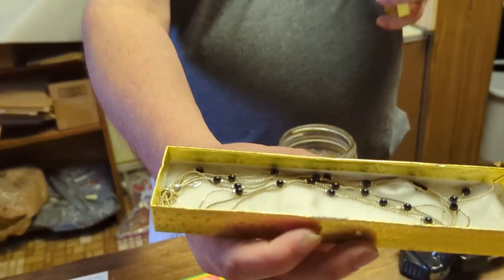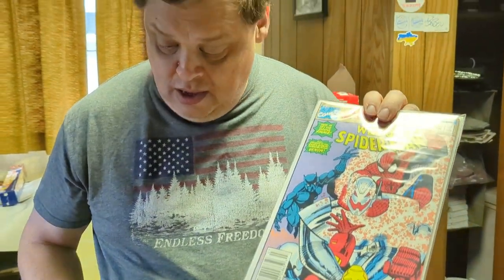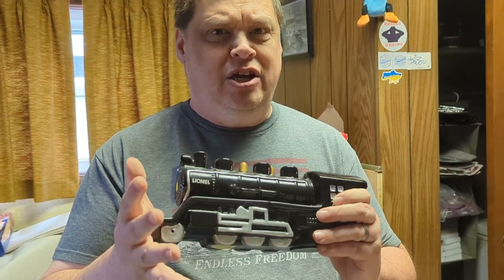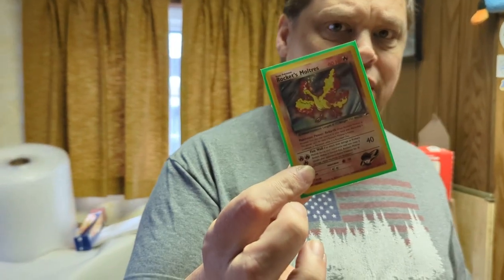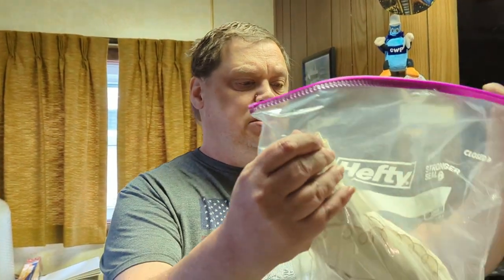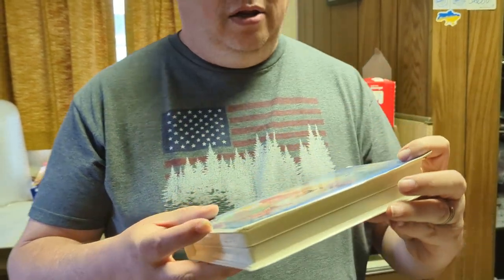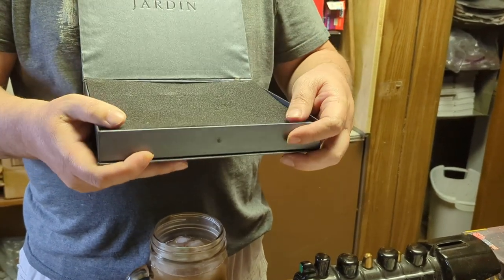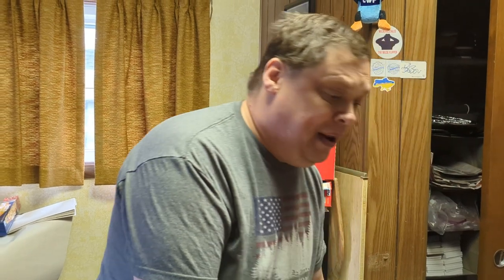Planes Trains and Rock n Roll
Dave and Lisa are the Wilde Flippers. What's been going on? We've got a wide variety of sales this weekend. Cool stuff going out.